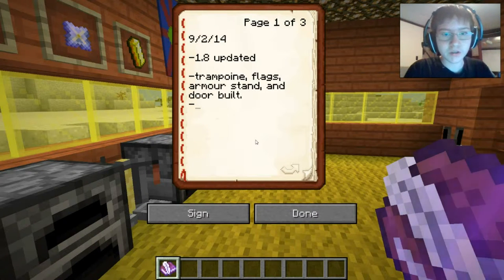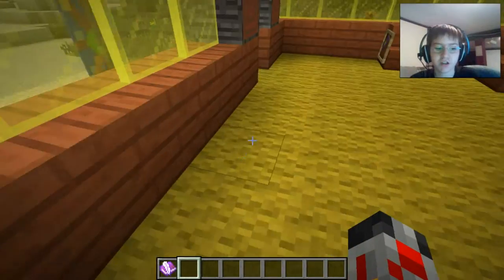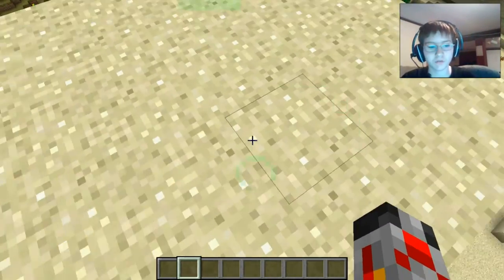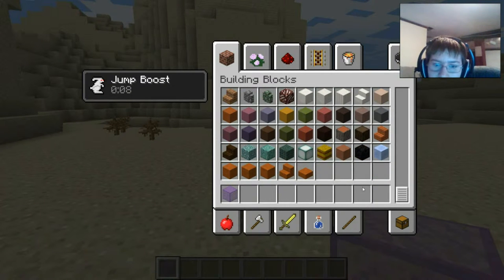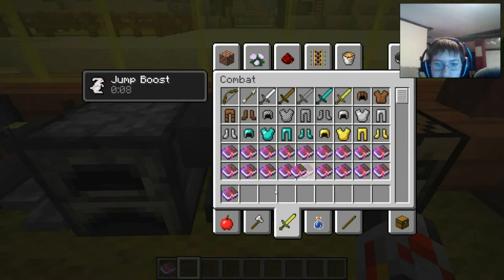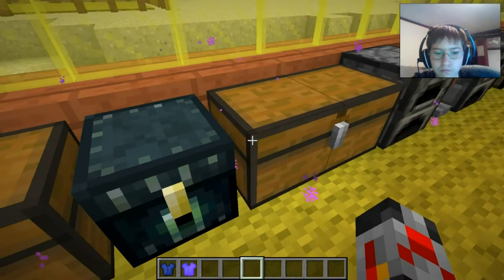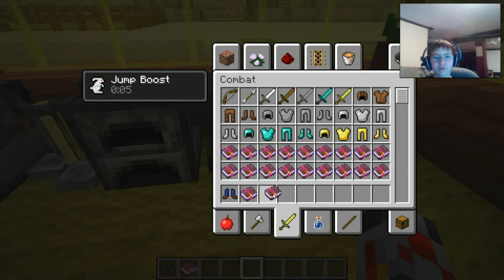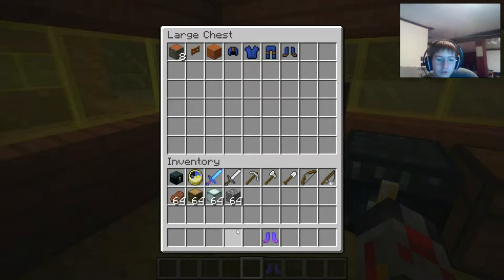minecraft pc single player creative ep. 2